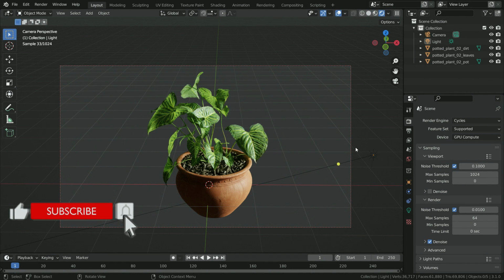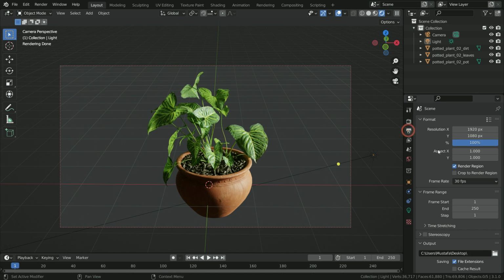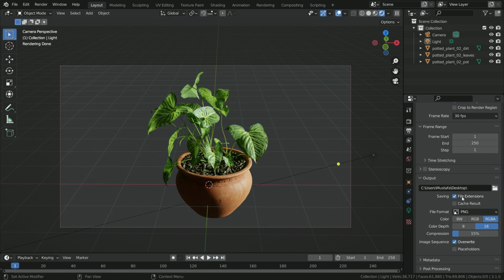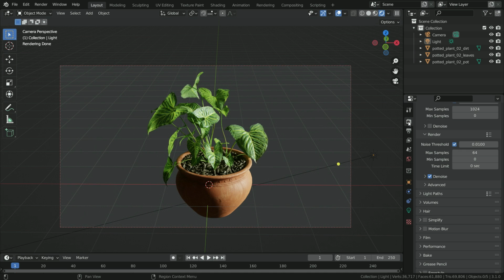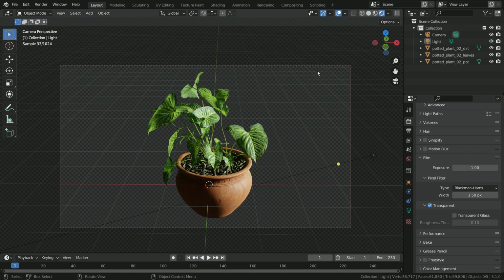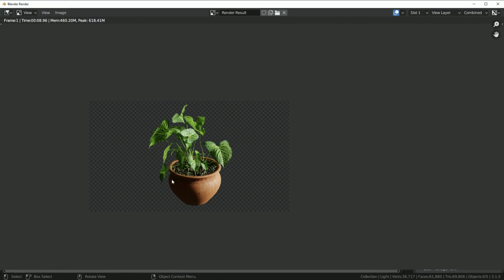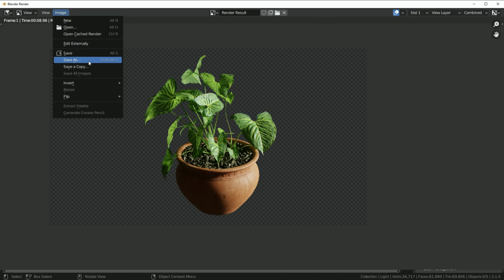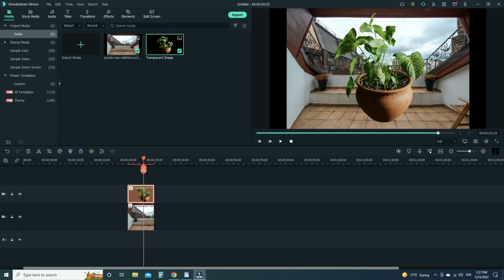How to render transparent PNG images in Blender?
In this quick Blender tip,we'll learn how to make transparent background image in Blender.